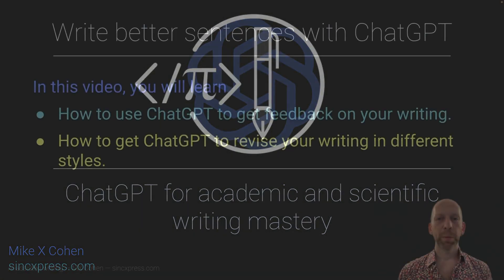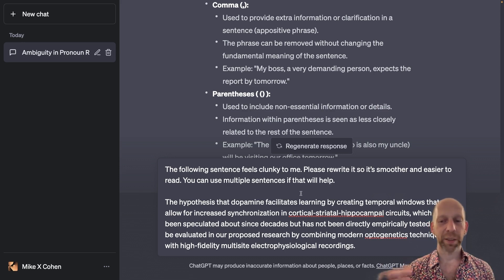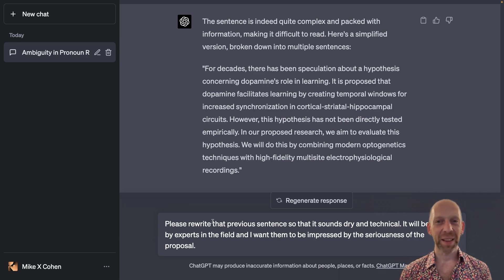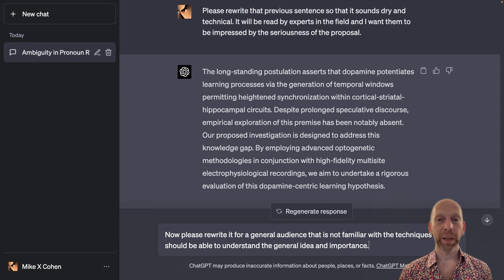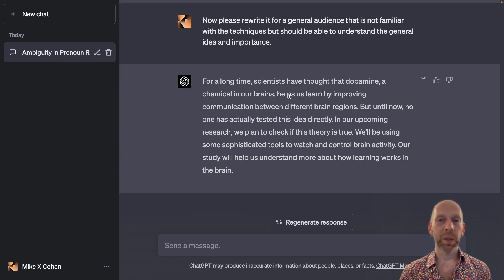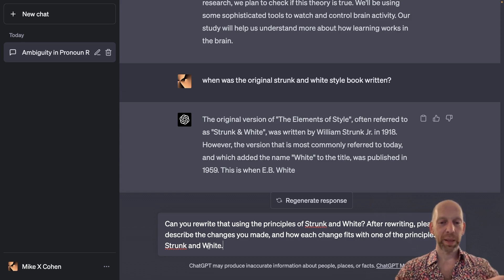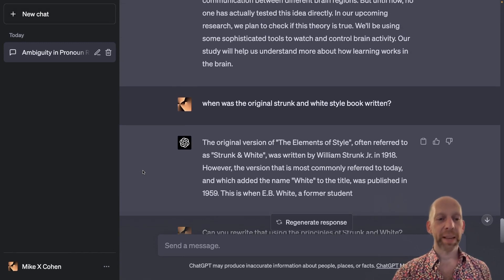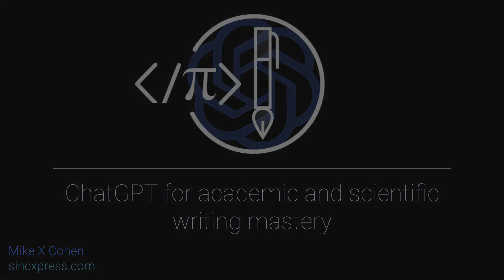ChatGPT can help you improve your academic and scientific writing skills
This is a preview video from a 4-hour course on using ChatGPT to help you write, focusing on academic and scientific contexts.